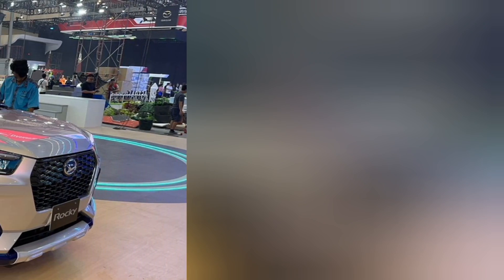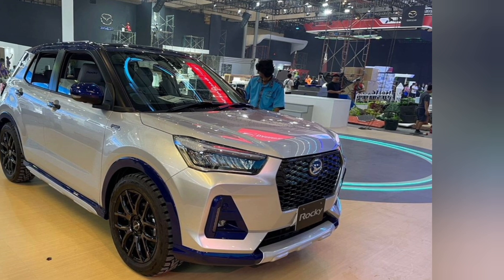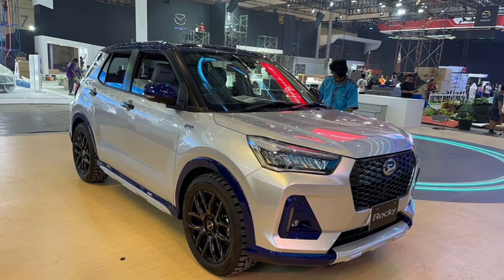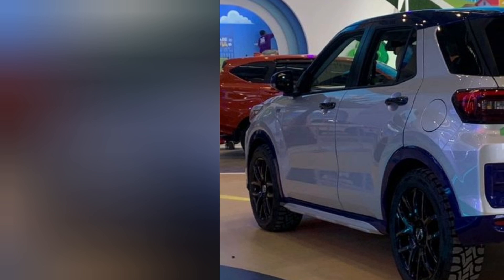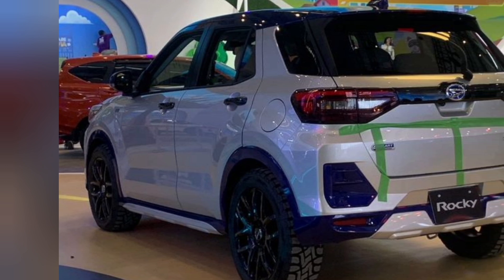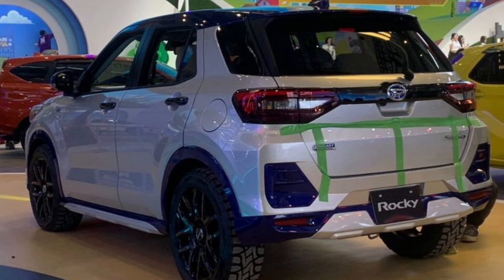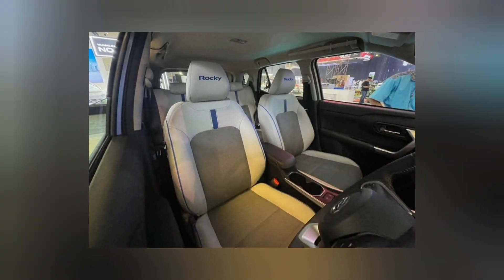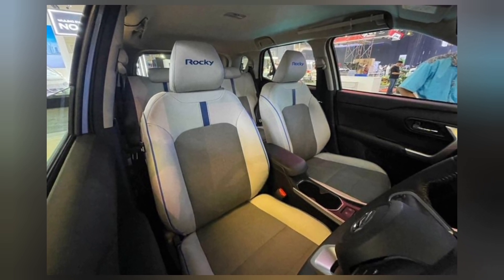Daihatsu Rocky Hybrid wants to show off at GIIAS 2024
The 2024 Gaikindo Indonesia International Auto Show (GIIAS) exhibition is ready to take place in the next few days.  A number of brands were observed starting to make preparations at ICE BSD City, Tangerang, Banten.
 One of them was PT Astra Daihatsu Motor which was observed to have brought several models to show off to visitors.
Among the many interesting products is the presence of Rocky Hybrid.  Interestingly, this car appears with a different design from the products that have been present at previous GIIAS events.
Based on monitoring by Kompas.com on Monday (15/7/2024), the Rocky Hybrid with the e-SMART HYBRID emblem has been on the floor accompanying the me:Mo concept car.
The difference is, the Rocky Hybrid engine is coded WA-VEX which is a development of the WA-VE unit.  On paper, the WA-VE engine produces 87 tk of power at 6,000 rpm and 113 Nm of torque at 4,500 rpm.
 Meanwhile, the Rocky Hybrid engine produces 82 tk of power at 5,600 rpm and 105 Nm of torque at 3,200-5,200 rpm.
Apart from that, the WA-VEX engine acts as an electric generator for the AC Synchronous electric motor which drives the Rocky Hybrid wheels.
 The motorbike coded E1A has a power of 78 kW or 106 hp at 4,372-6,329 rpm and has a torque of 170 Nm at 0-4,372 rpm.